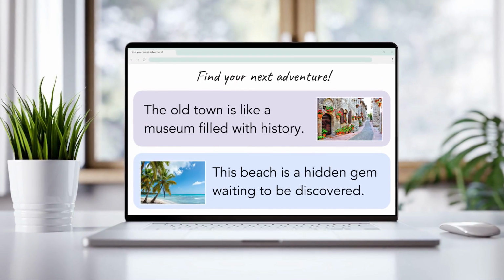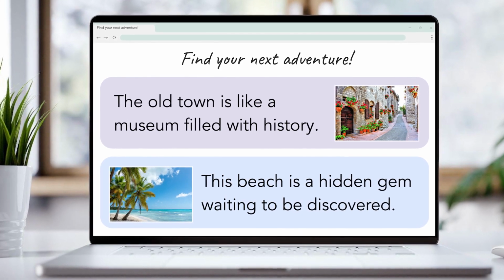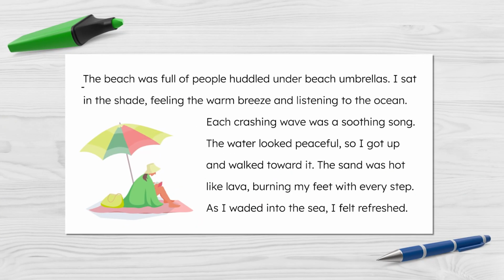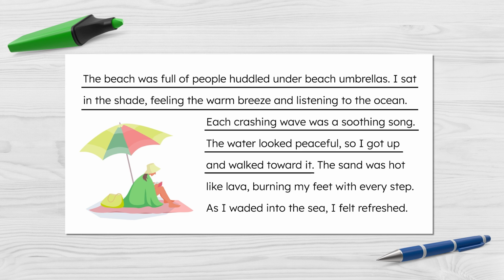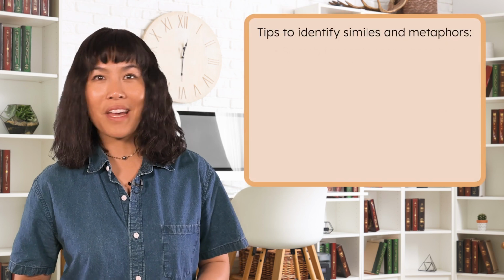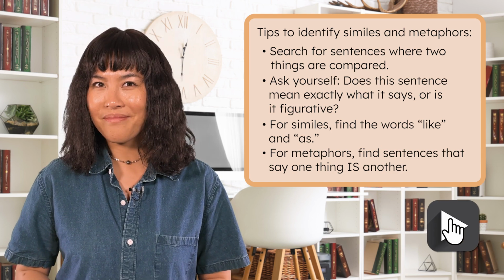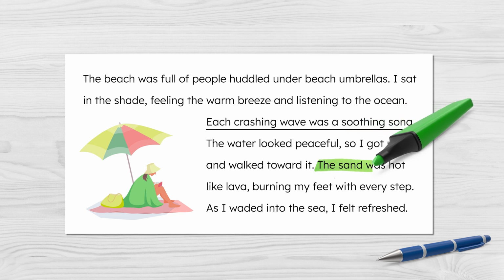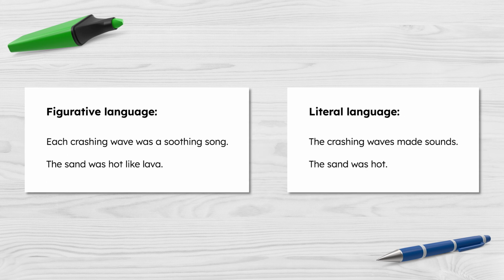Similes and Metaphors - How Figurative Language Enriches Stories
In this English language arts (ELA) lesson for third graders, students will learn about figurative language and focus on two types: similes and metaphors. They will discover how to identify similes and metaphors in a text and explore how they enrich descriptions in stories. This lesson is from Miacademy’s ELA Language Skills: Level D course.